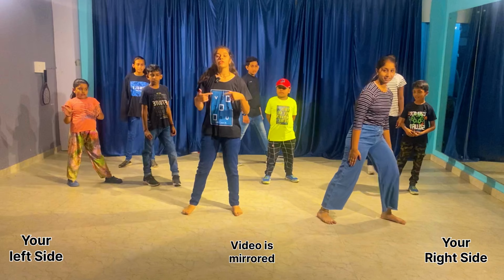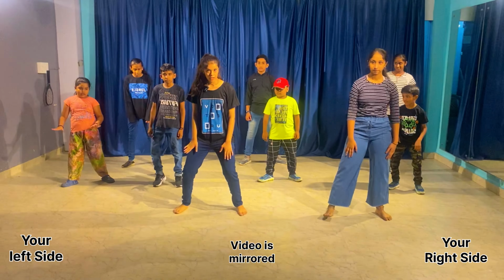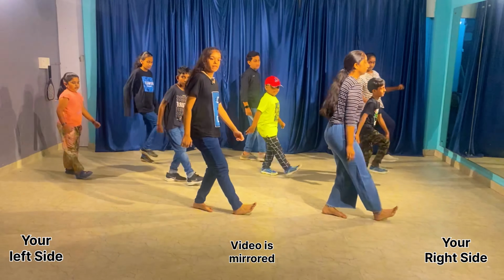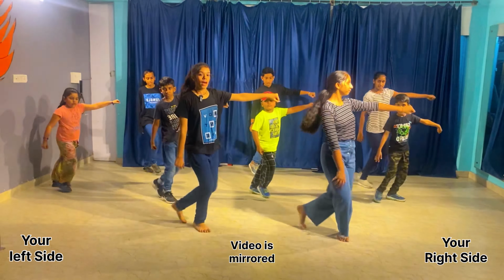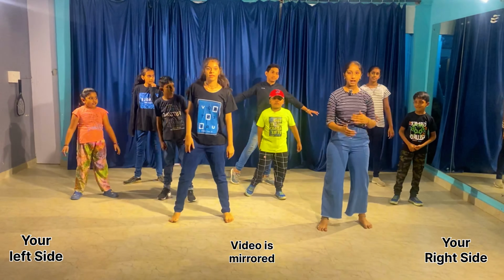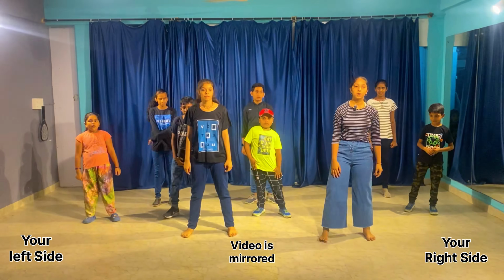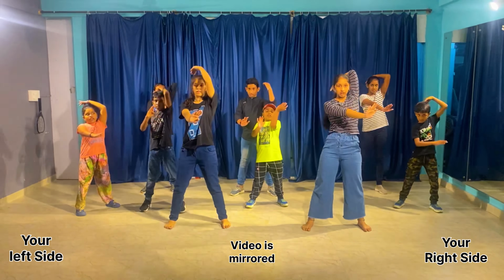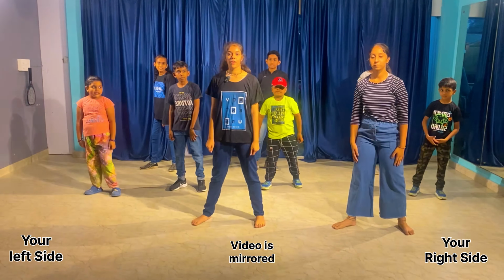Ninna kanda kshanadinda - Arasu - dance tutorial easy dance steps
let us connect together
send me friend request in insta and fb